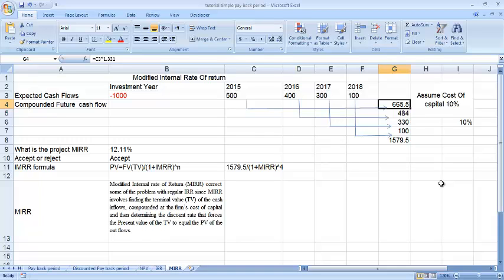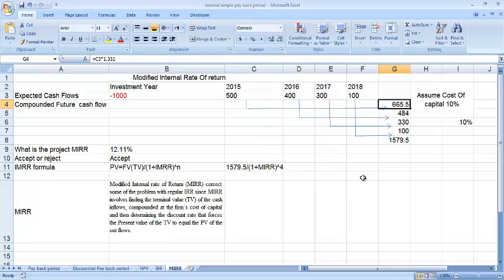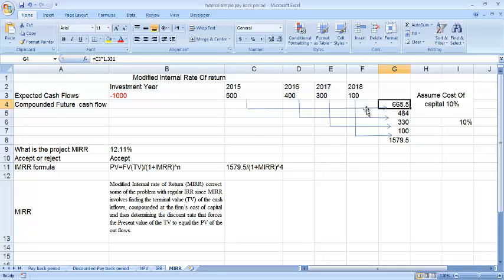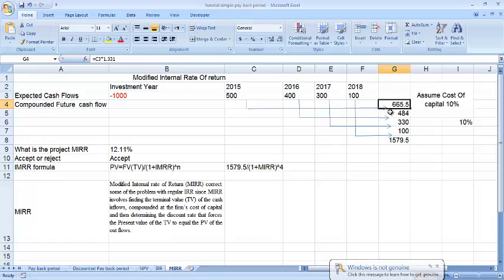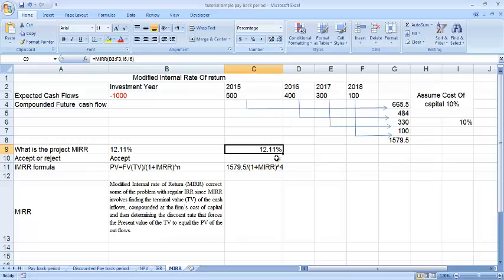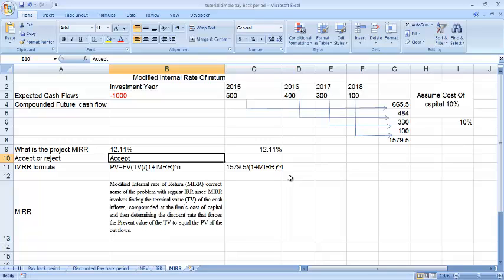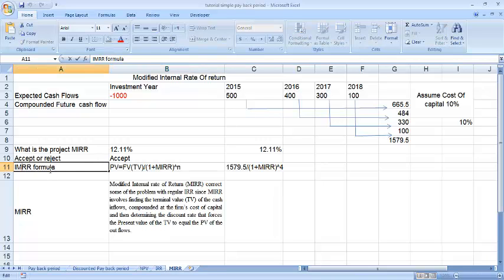How to calculate MIRR using excel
In this video i am trying and doing my best to explain what i am learning i wish i deliver the information in the most correct way if you have any thing to add for me and my knowledge kindly leave a comment for any question welcome thank you
In the video is said Parentheses it is brackets ** and kindly find here the link for the future value tables which i calculate the Expected cash flows